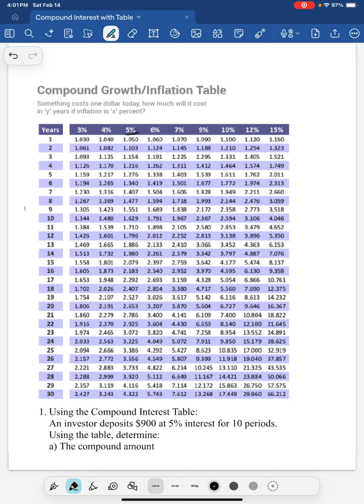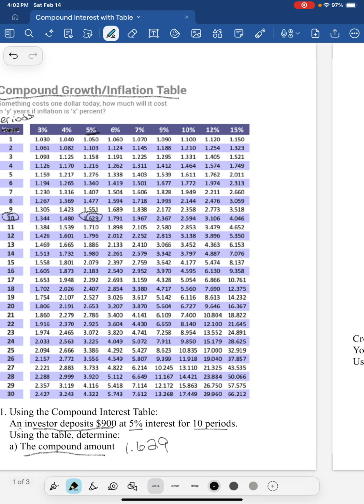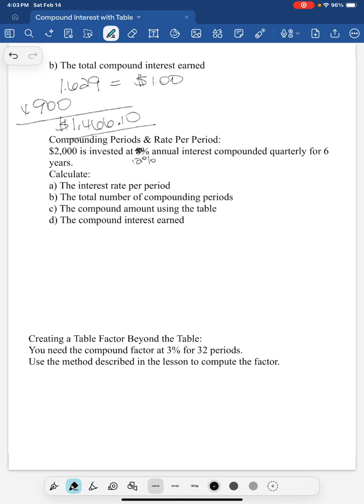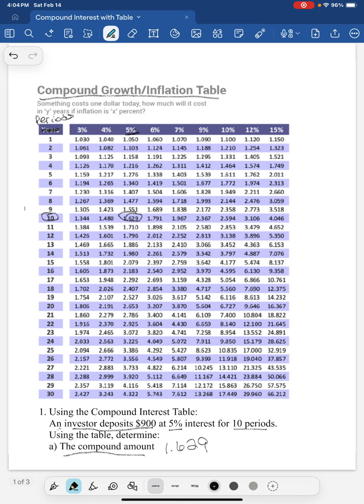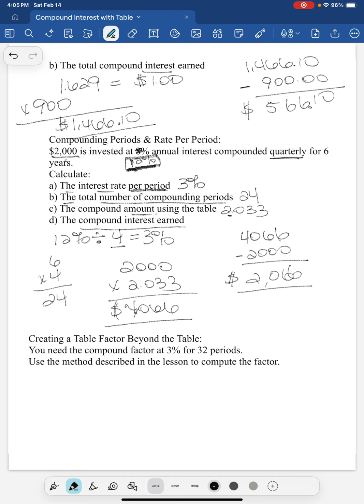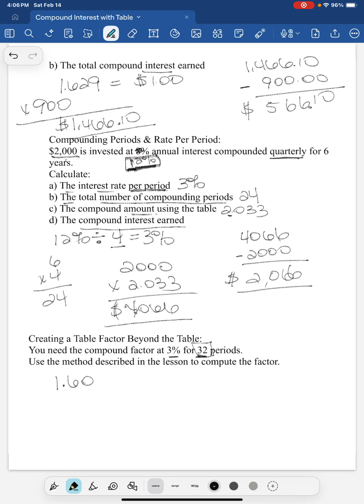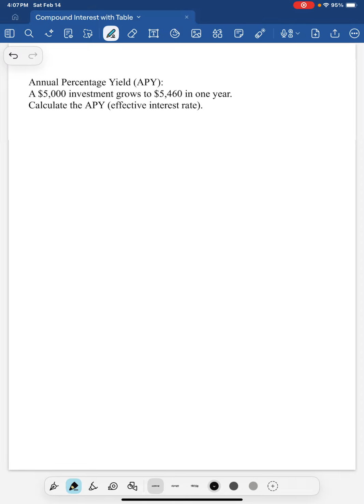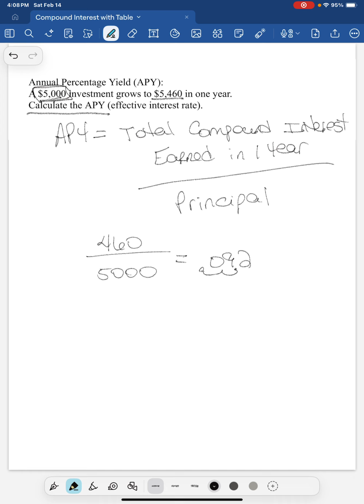February 14, 2026